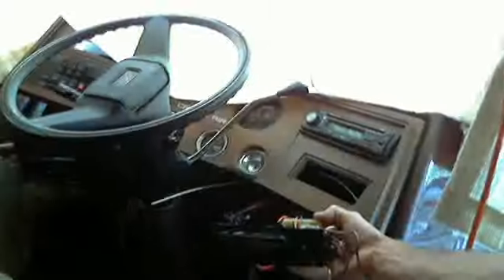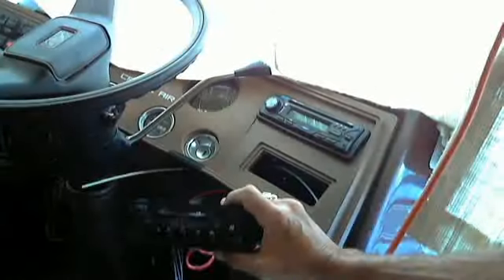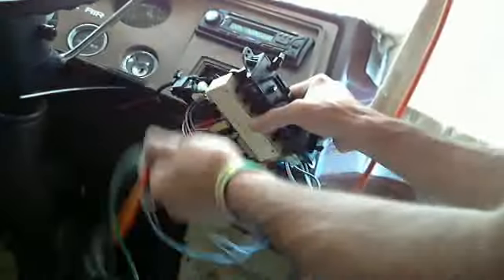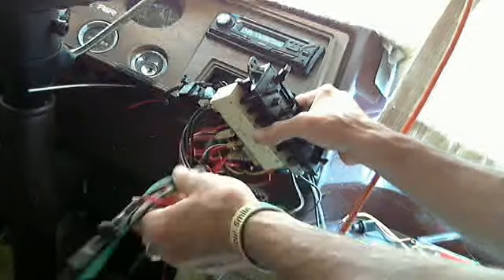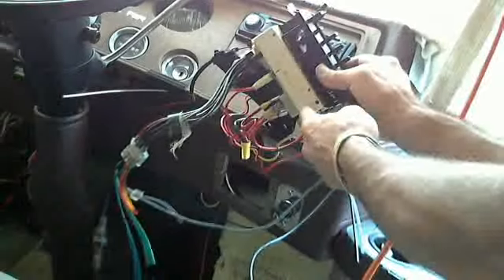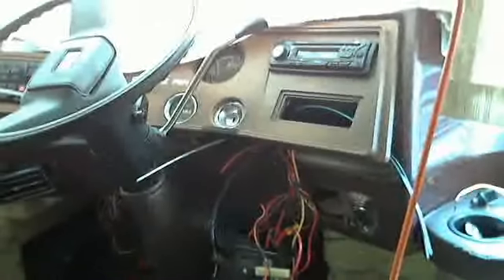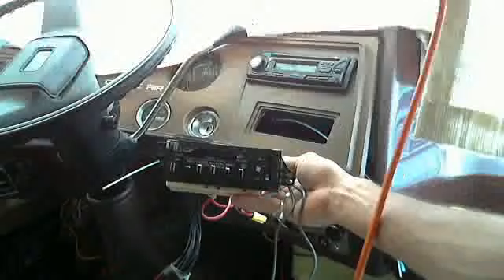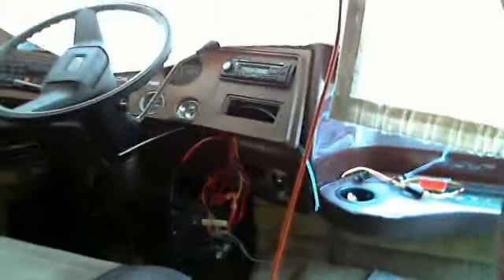Motorhome Maintenance: Replacing dashboard heater unit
Pancho's RV dashboard heater tutorial